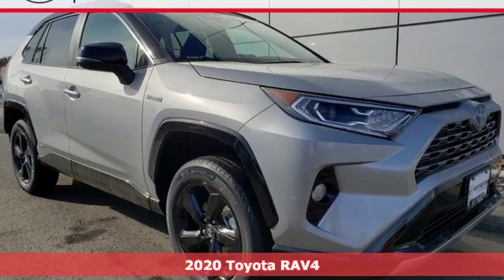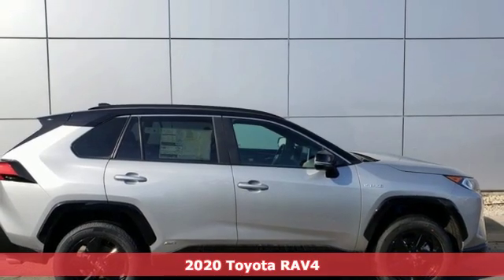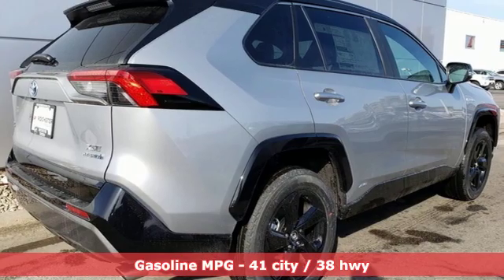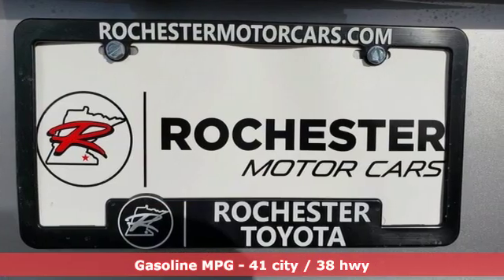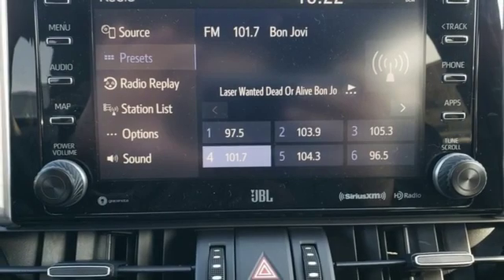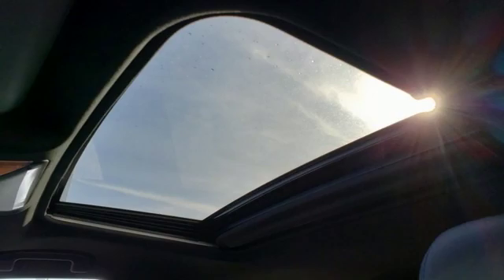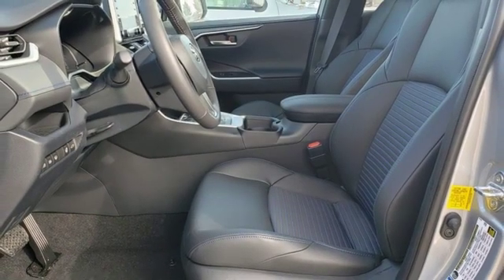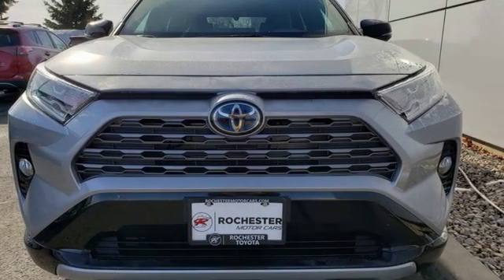New 2020 Toyota RAV4 Hybrid Rochester, MN S38700 - SOLD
Year: 2020
Make: Toyota
Model: RAV4 Hybrid
Trim: XSE
Engine: 2.5L 4-Cylinder
Transmission: eCVT
Color: Silver
Interior: Ec20 Black
Stock #: S38700
VIN: 2T3EWRFV0LW076796
2020 Toyota RAV4 Hybrid 4D Sport Utility 2.5L 4-Cylinder AWD XSE Silver Recent Arrival! We look forward to earning your business.

Address:
4365 Canal Place Southeast